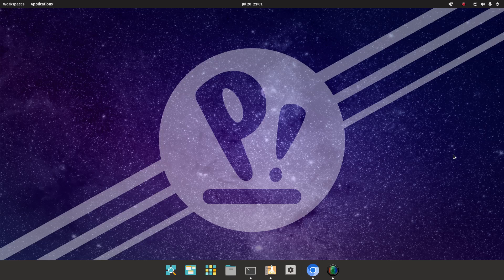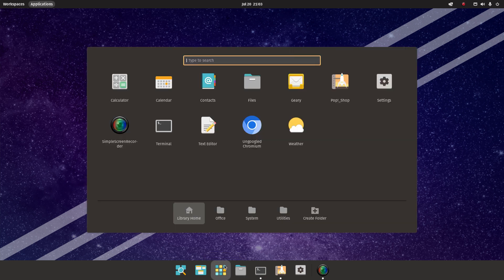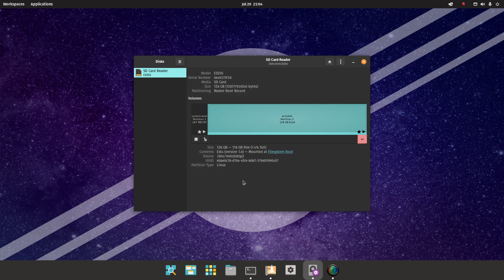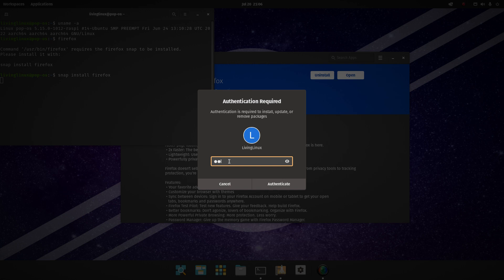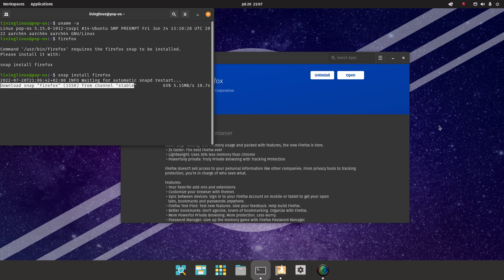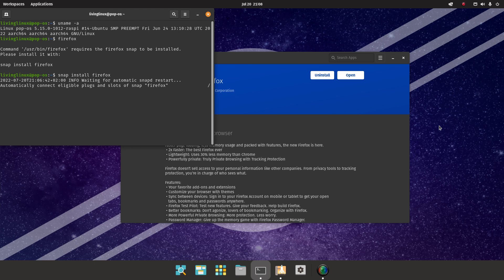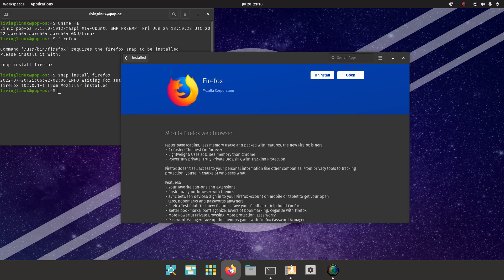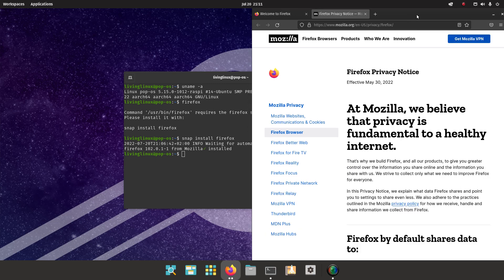Pop!_OS 22.04 Raspberry Pi 4 Tech Preview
System76 has released a Tech Preview of Pop!_OS 22.04 for the Raspberry Pi 4/400.
and click the download button.

I'm running it from a 128GB micro SD card.
You still need to install Firefox, although it might look like as if it is already installed.

I think you should only use this when you want to help System76 to test Pop!_OS 22.04 for the Raspberry Pi 4/400.

00:00 Intro
00:17 Download
00:52 uname -a
01:17 Resize partition with Disks
02:55 Pop Shop
03:22 Installing Firefox
08:20 Starting Firefox
09:02 Window Tiling

This video was recorded with SimpleScreenRecorder on the Pi4 itself!
You can find SimpleScreenRecorder in the Pop Shop.